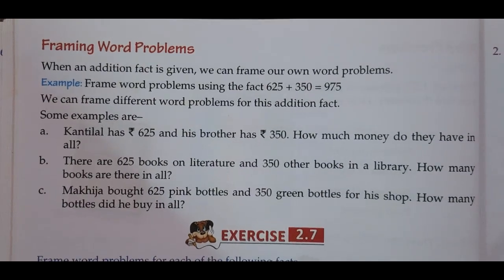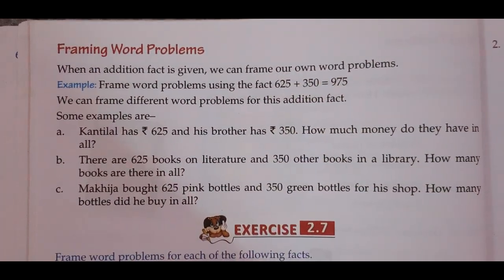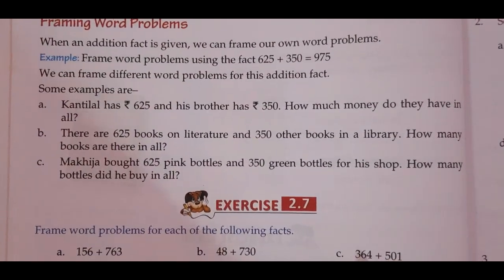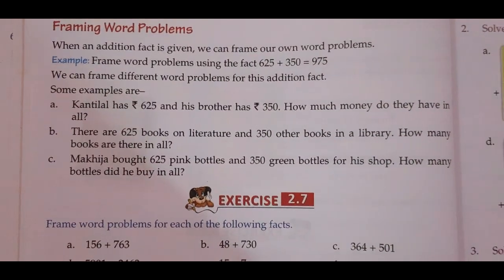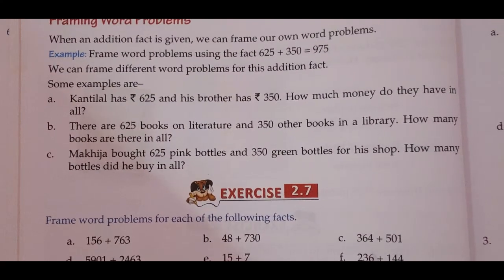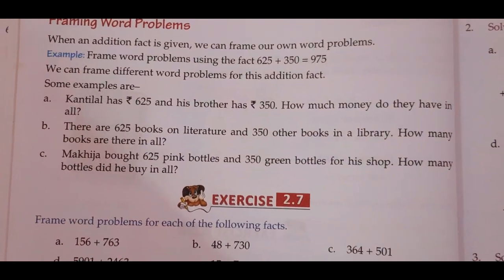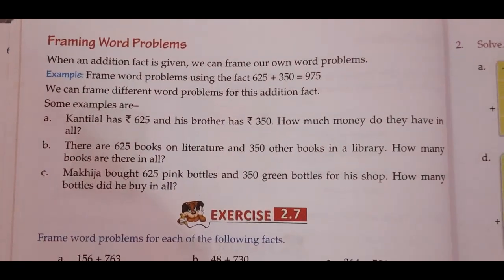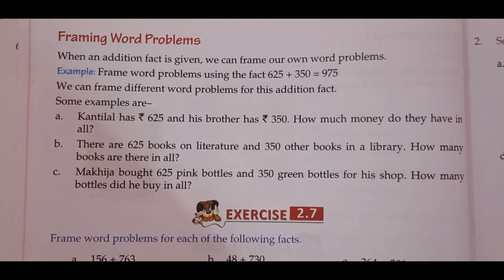Framing Word Problems class 3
Addition 8.5.2020